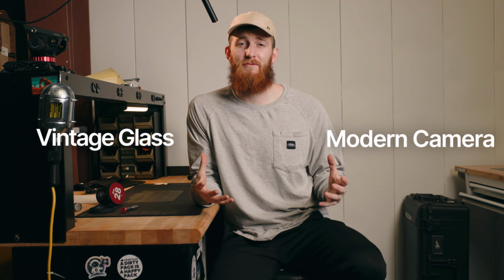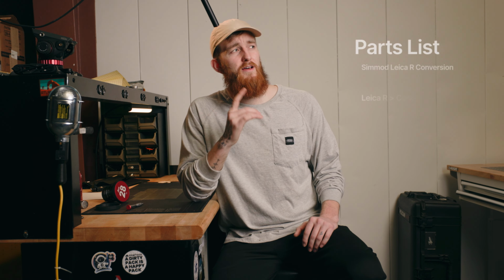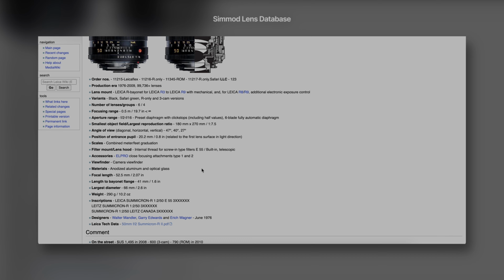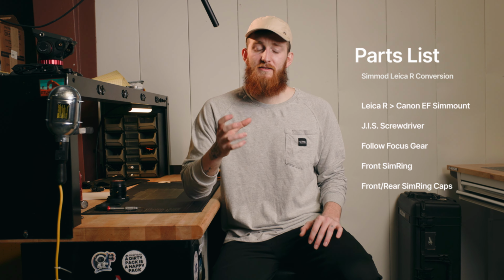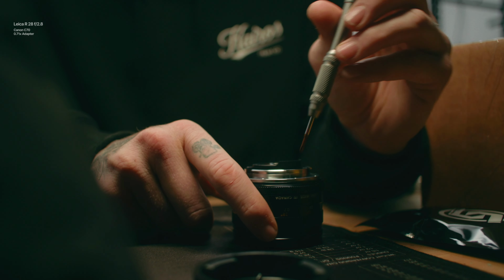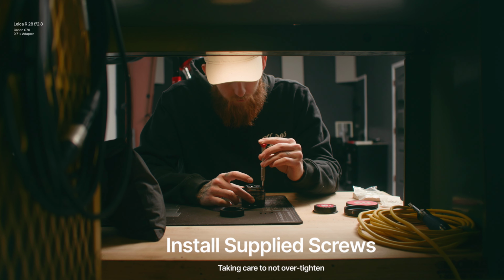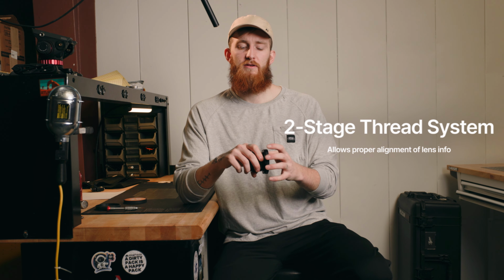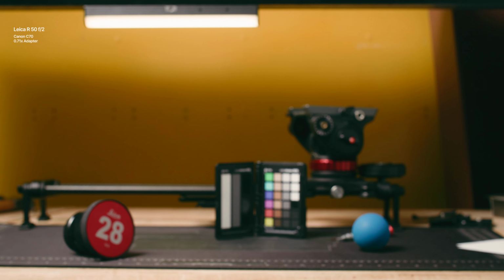Leica R | Vintage Lens Modification for Video (Do it Yourself!)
How to modify a vintage lens to work with a modern cinema camera? Great question! In this video I'll give you a step-by-step guide on how to convert your Leica R vintage lens to have an incredibly versatile EF mount. While we're at it, lets add a few other components useful filmmakers and cinematographers too! See you in the vid!

Gear mentioned in the Video:
Canon C70
Canon 0.71x Adapter

What's in my Camera Bag:
Canon C70
Canon R7
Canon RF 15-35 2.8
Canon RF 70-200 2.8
Hollyland Mars M1 Monitor
Sennheiser 416
SmallRig Monitor Mount
Core SWX BP-A60 Battery

Chapters:
00:00 Introduction
00:49 Workspace and Parts
04:48 Step 1: Remove Mount
05:34 Step 2: EF Conversion
06:54 Step 3: Focus Gear
07:18 Step 4: Front Filter
08:23 Step 5: Caps